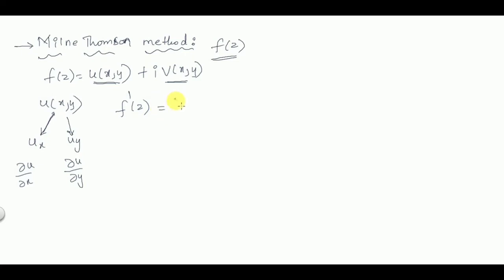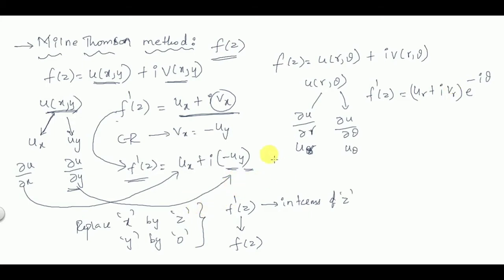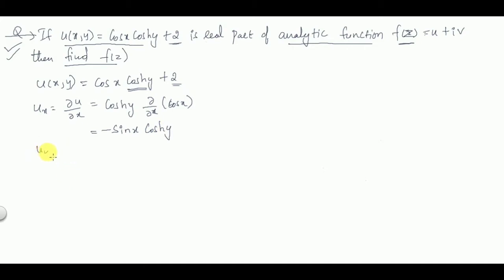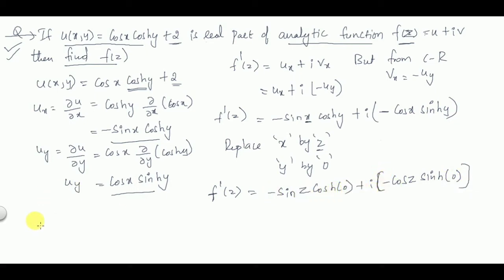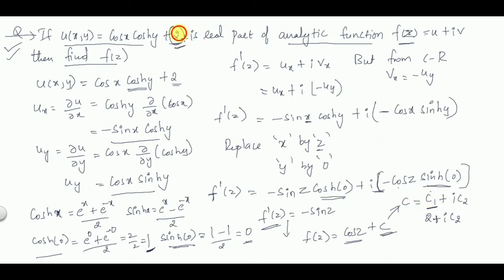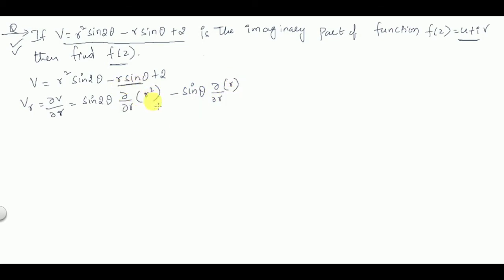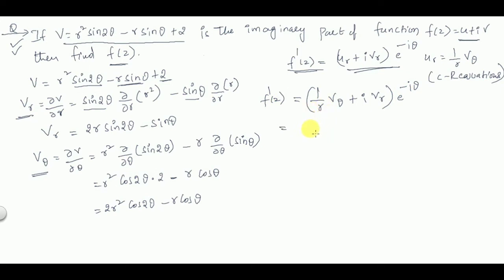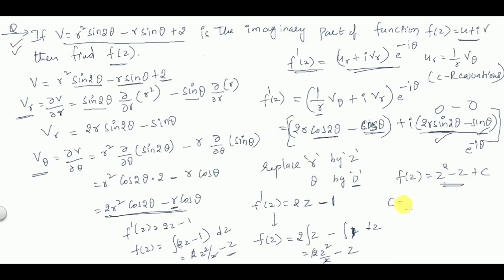Milne Thomson method Examples Complexvariables EngineeringMathematics GATE,IES Adhvaitha Classes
This is another video for video series of Complex Variables concept in Engineering mathematics subject for gate exam .In this video I have discussed about Milne Thomson method with examples.

 Happy Learning!!!